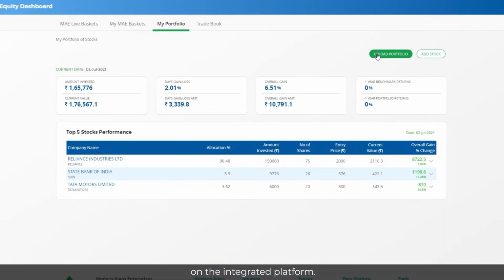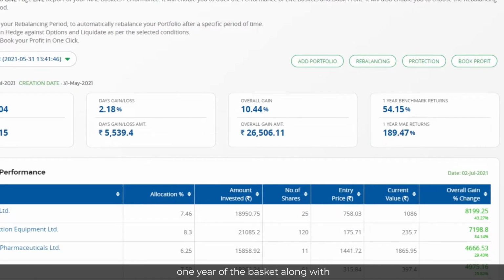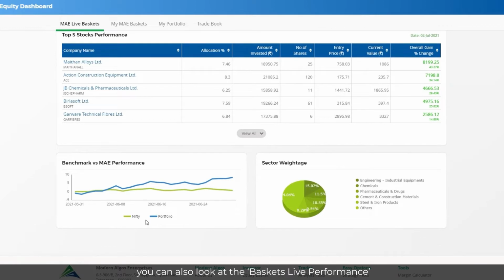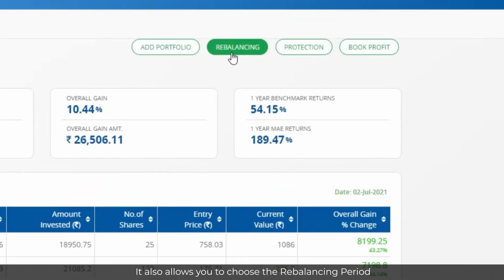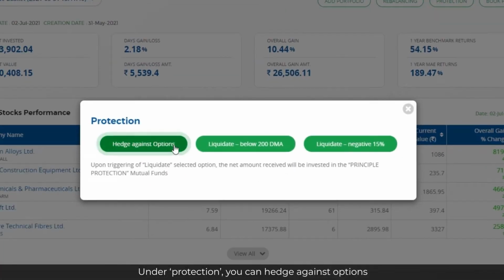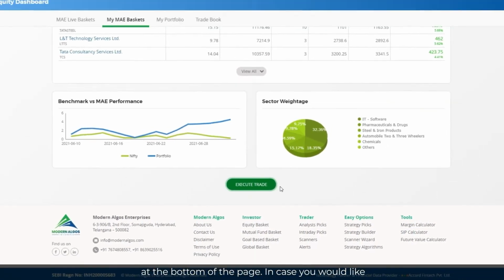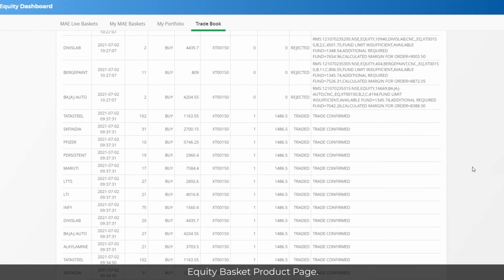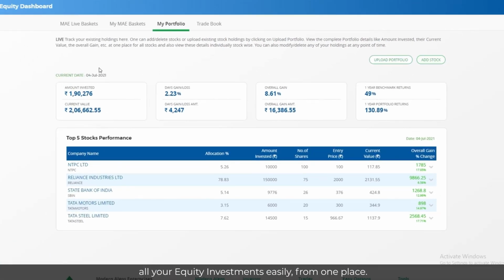ModernAlgos Equity Dashboard | Helps you Track Live Investment on a single Page | Choice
ModernAlgos Equity Dashboard

This Video Explains the New Features of ModernAlgos Equity Dashboard with a Few Simple Steps. ModernAlgos is a One-Stop Automated Platform to meet all your investing and trading needs.

Copy right : ModernAlgos
Download our advanced trading platform for trading and investment